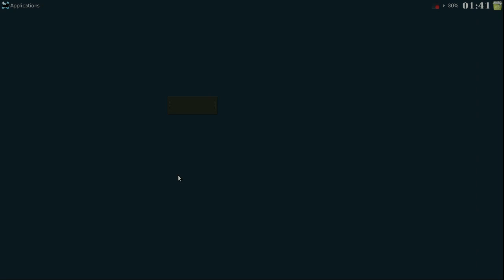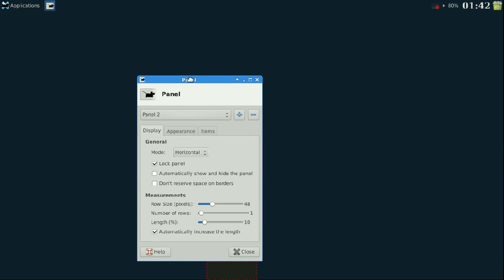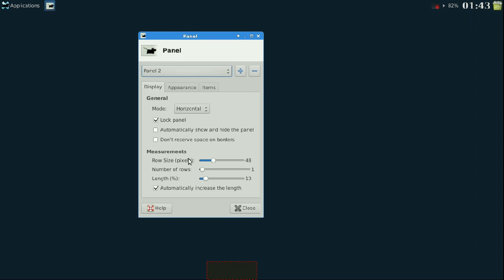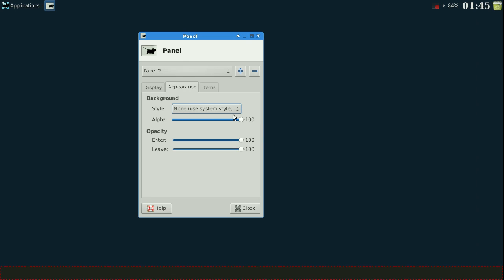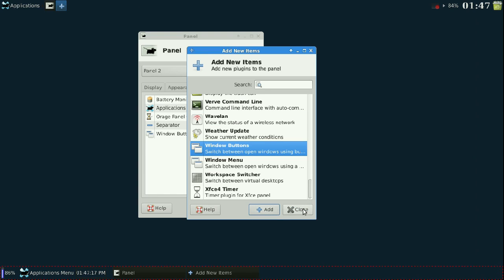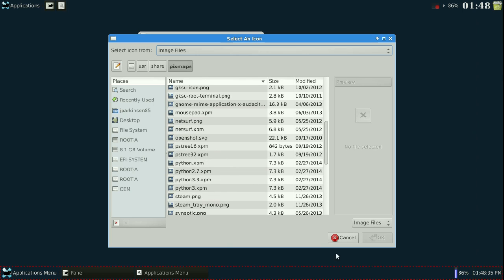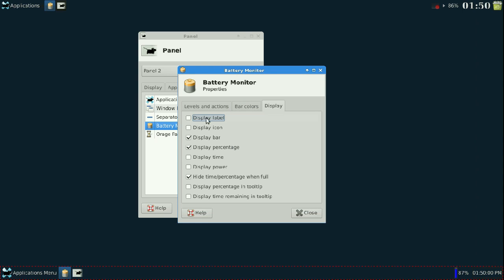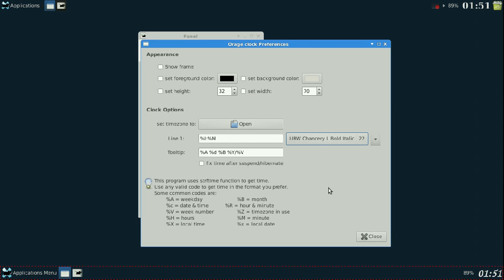Crouton 4 Chromebook Tutorials(Revised): Setting Up The XFCE Desktop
In this video I have made a few adjustments the the original video on how to setup your XFCE panels on Crouton running on a Google Chromebook. This will also work for anyone who is running the XFCE desktop environment on and Windows or Mac PC's.